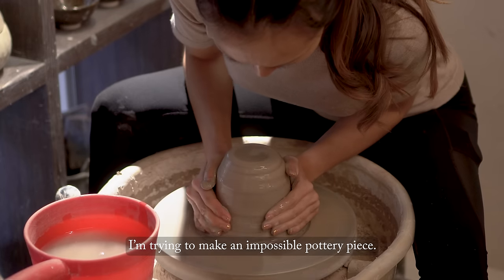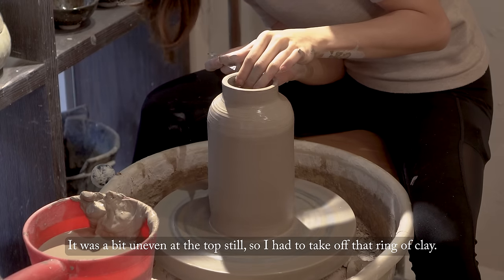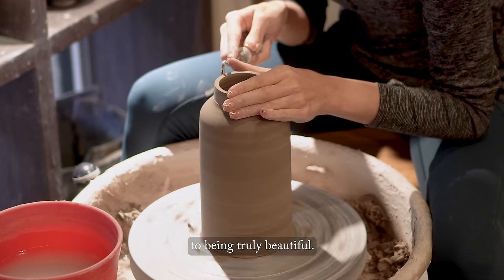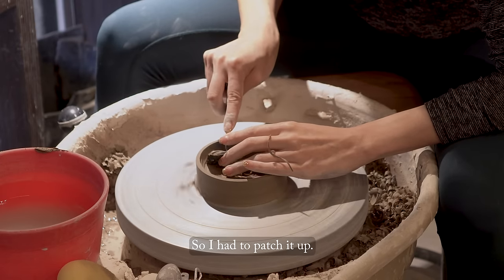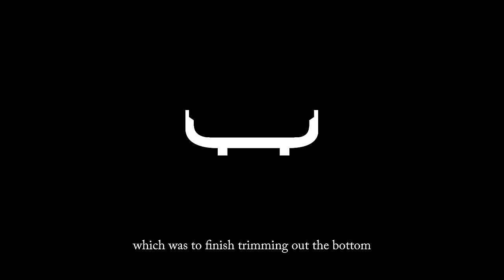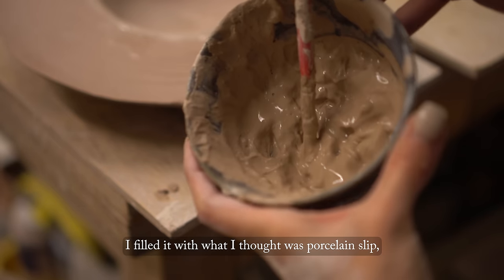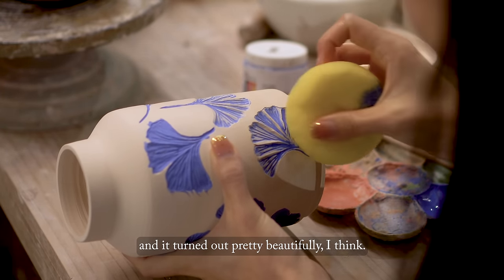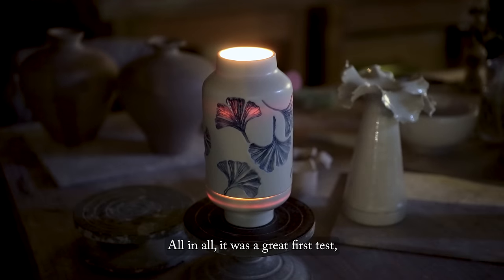making an impossible pottery piece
Thanks for stopping by! I hope this video brings you as much joy as it brings me. For the unnarrated asmr version

This piece was so much fun to make, but wow, the drama.

Timestamps:

0:00 - Introduction
0:34 - Throwing
05:51 - Trimming
17:46 - Carving
21:47 - Glazing

Equipment I use:
Mic Tripod
Camera Tripods
Quick Releases